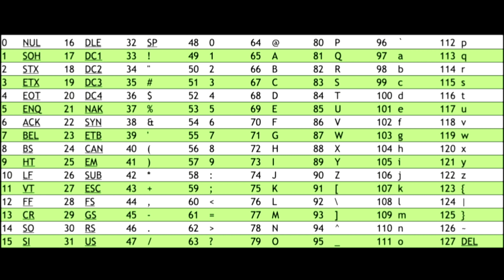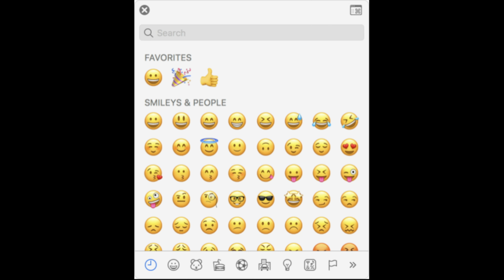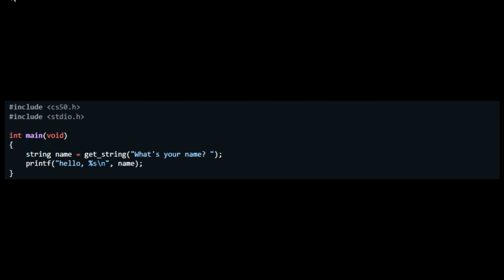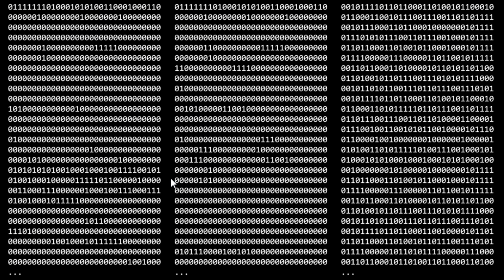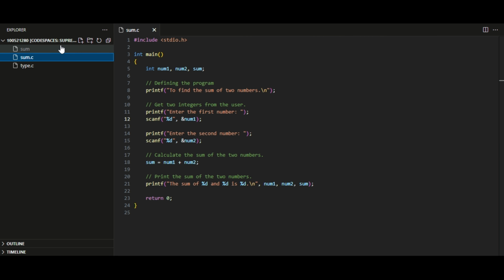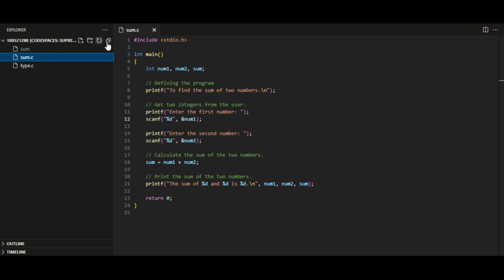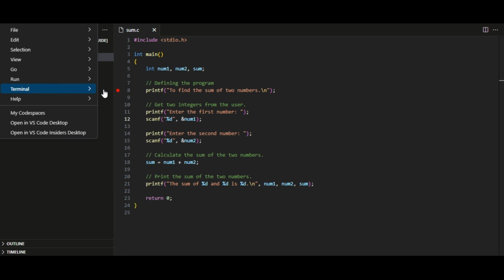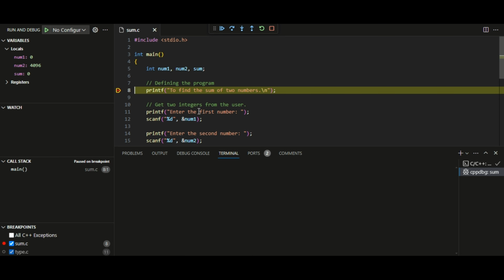Decoding Computers: From Theory to Debugging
Welcome to my YouTube video where I unravel the intricate workings of computers and delve into the magic of coding! In this enlightening tutorial, I guide you through the fundamental concepts of computer functioning, from understanding code to its transformation into machine language.

Drawing inspiration from the renowned Harvard @cs50  course, I've curated this content using their insightful notes and user-friendly environment. Join me as I demystify the process of coding and shed light on how it translates into executable machine instructions.

Throughout the video, I share valuable insights and pro tips, including a special focus on debugging techniques to troubleshoot common coding errors. Whether you're a beginner or seasoned enthusiast, this video offers something for everyone, empowering you to navigate the world of computer science with confidence.

So, grab your notepad and get ready to embark on an enlightening journey into the heart of computer basics. By the end of this video, you'll have a deeper understanding of how computers work and be equipped with essential skills to tackle coding challenges like a pro.

Don't miss out on this educational experience! Hit play and let's unlock the mysteries of computer science together. 🚀